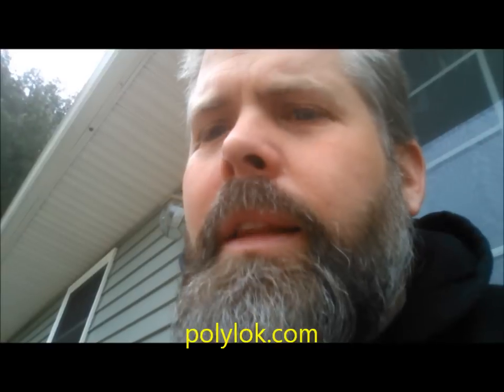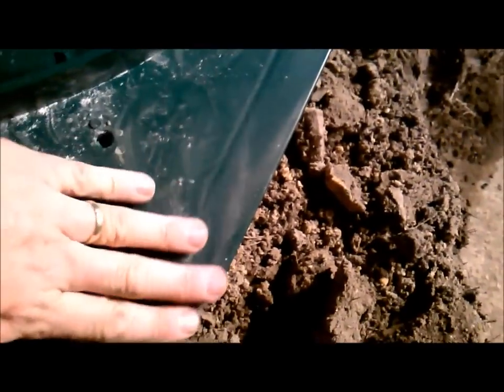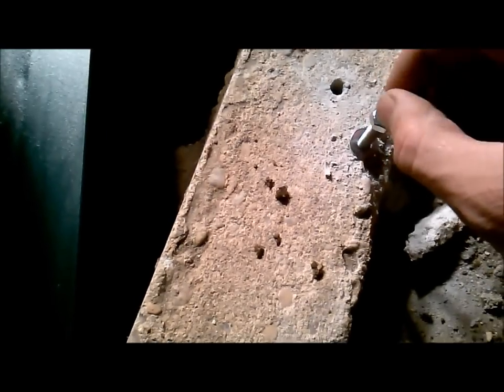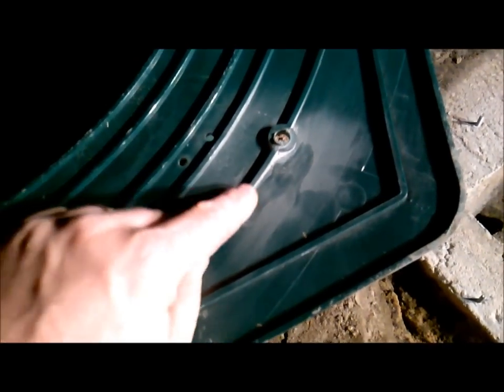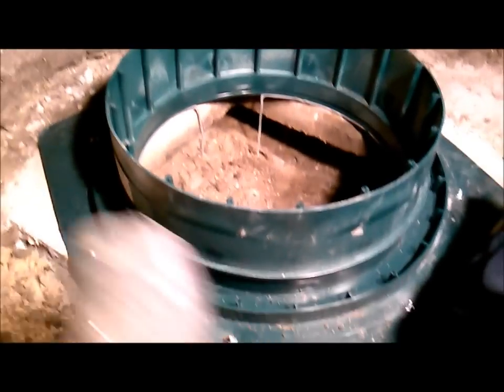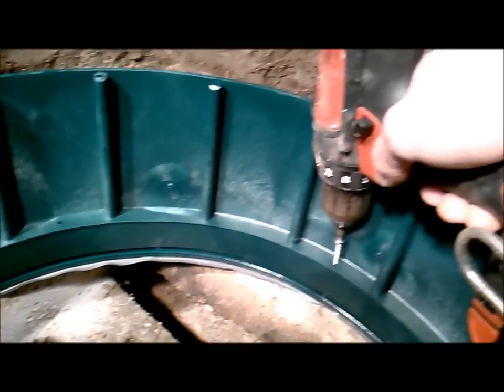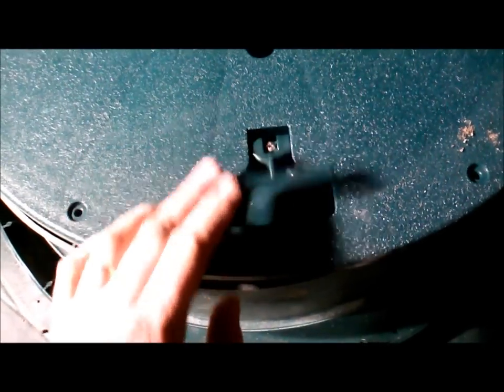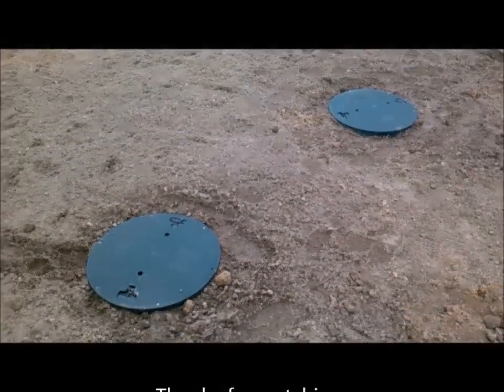Septic Tank Riser Installation and Review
Septic Tank Riser Installation and Review of PolyLok brand purchased from Septic Solutions.